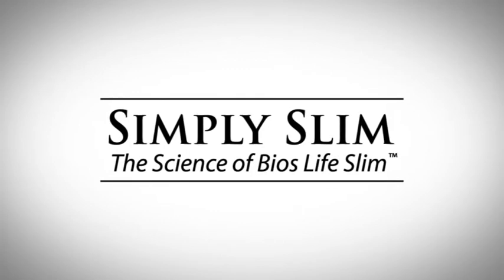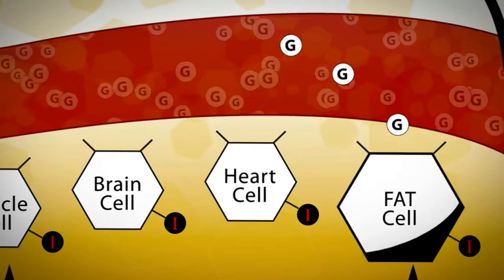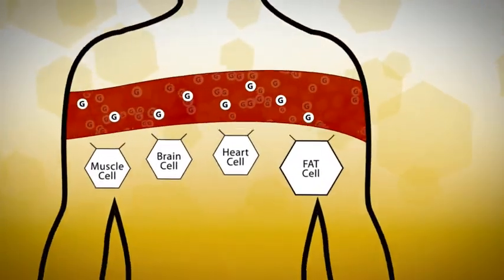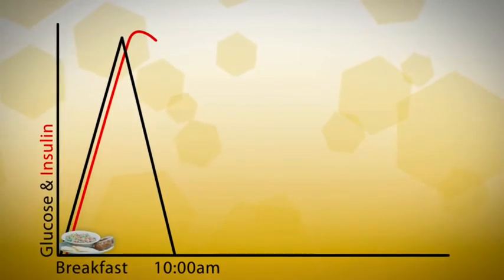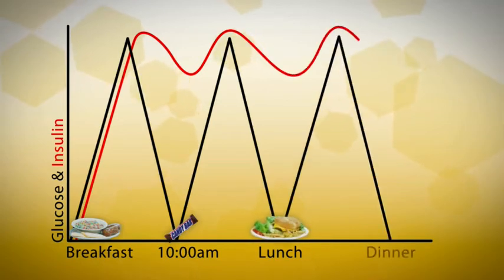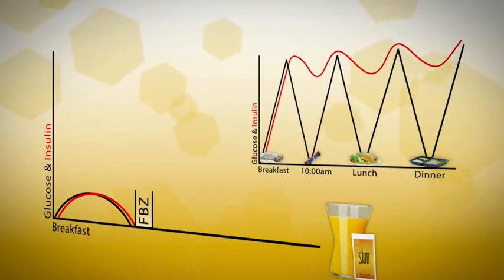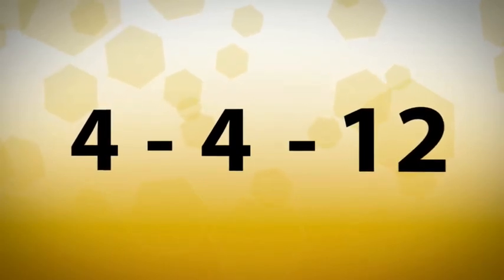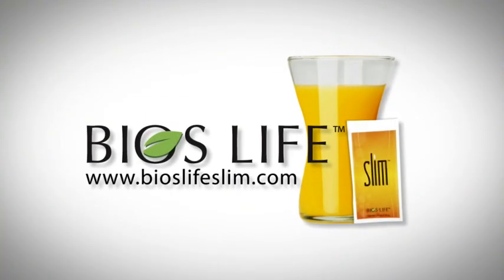Amazing Product! Explains How & when do you get energy from Free Fatty Acid & Glucose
The Science behind our body's ability to utilize Free Fatty Acid as source of energy and aids in burning fats.